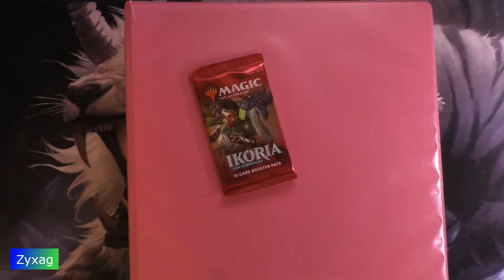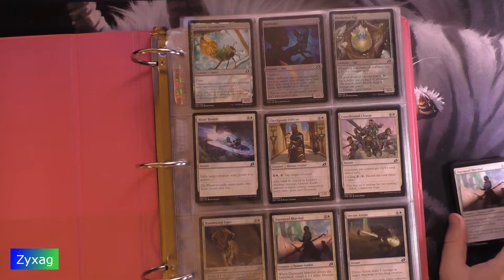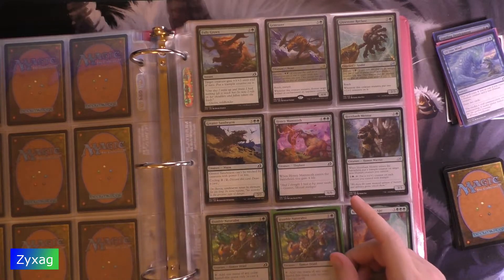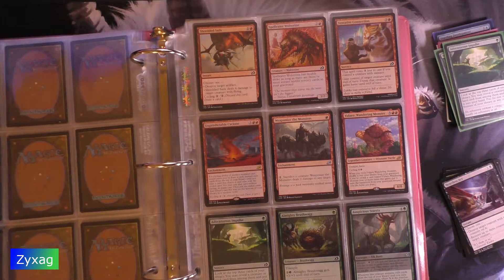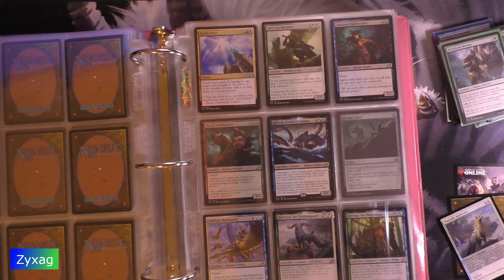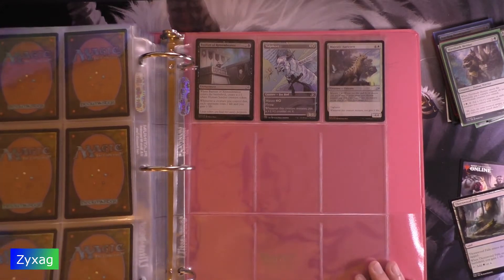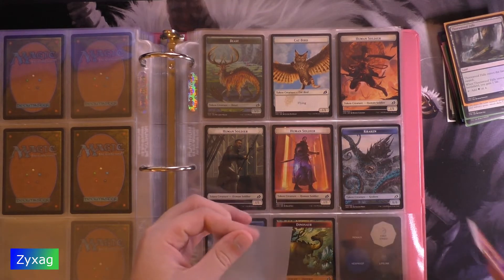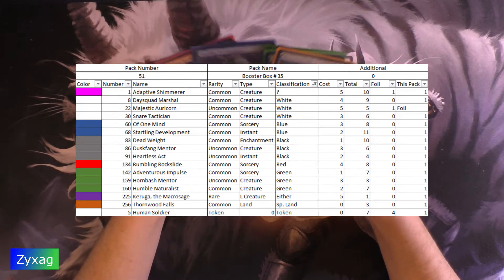Ikoria - Pack 51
Opening my 51st pack of Ikoria Lair of Behemoths.